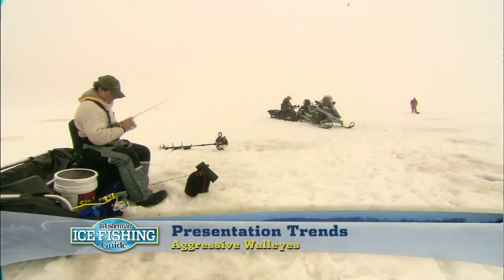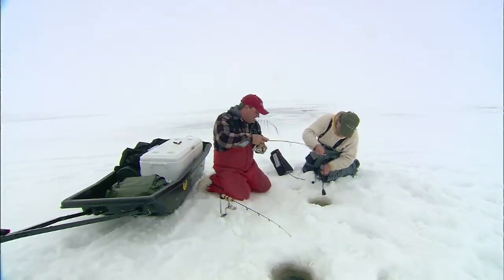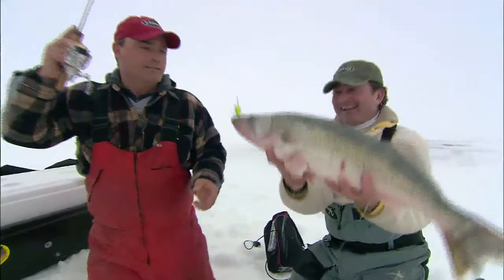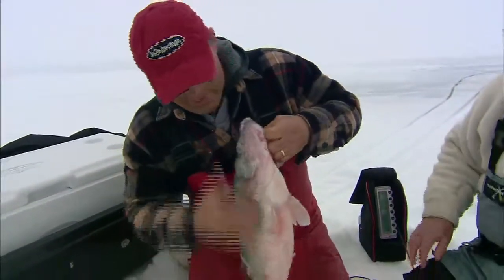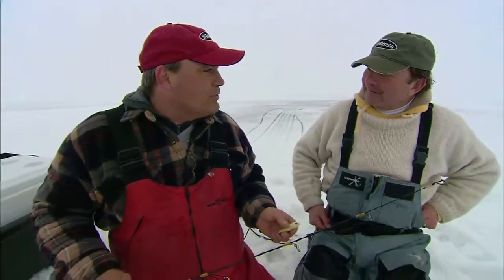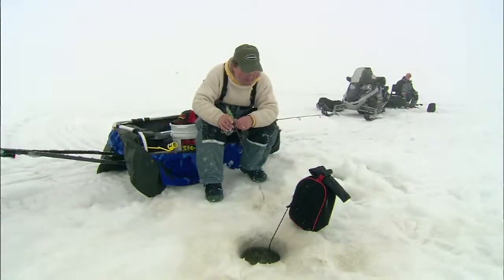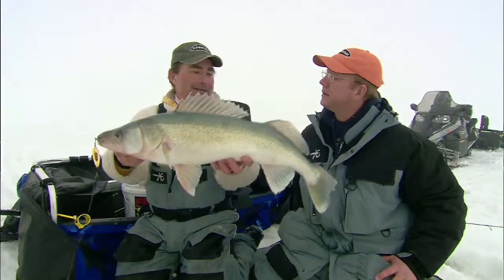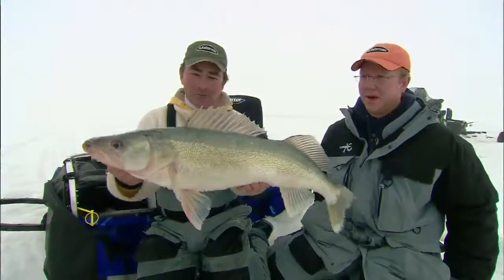IG Show 8 Aggressive Walleyes 2 2 0